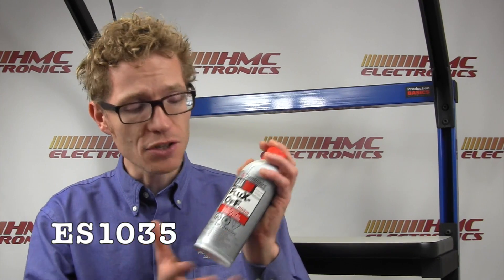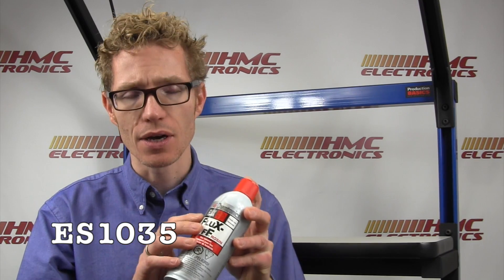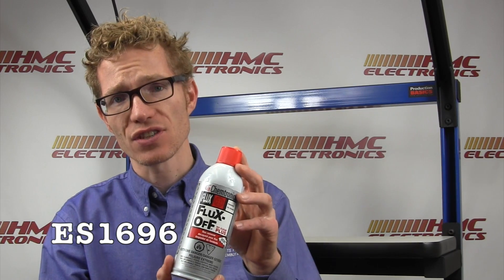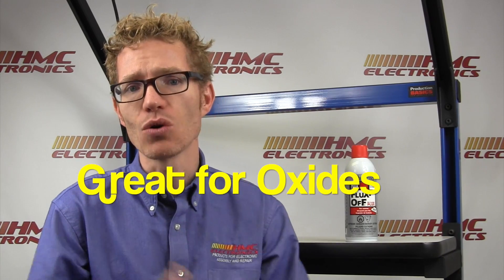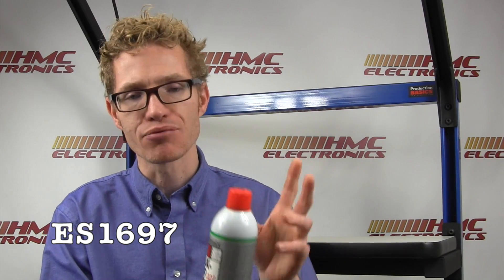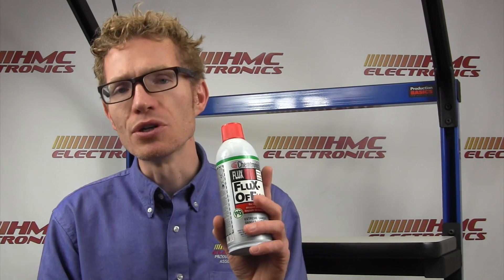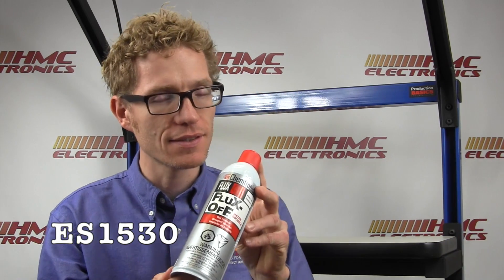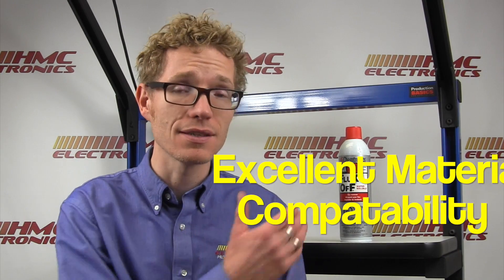Chemtronics Flux Removers (Flux-Off®)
Chemtronics Flux Removers are trusted among engineers in the electronic assembly industry. Toby and HMC Electronics give you an overview of their most popular Flux-Offs.

You can order from our full line of Chemtronics flux removers